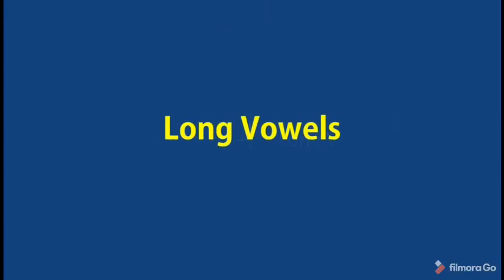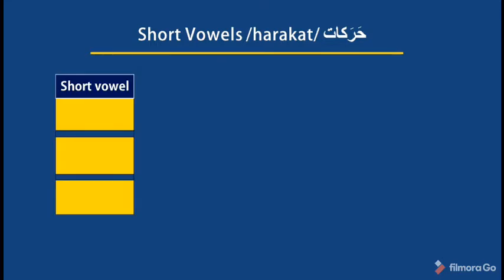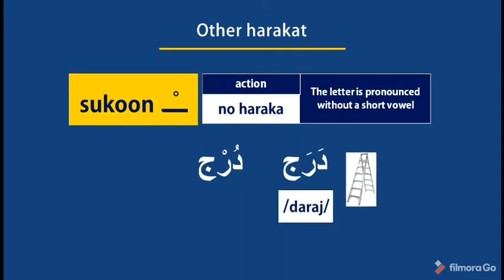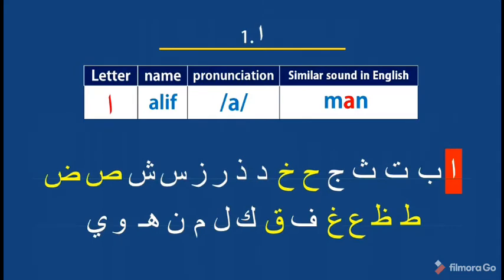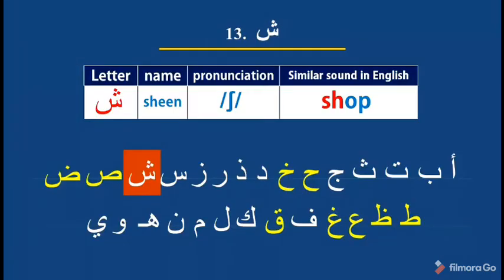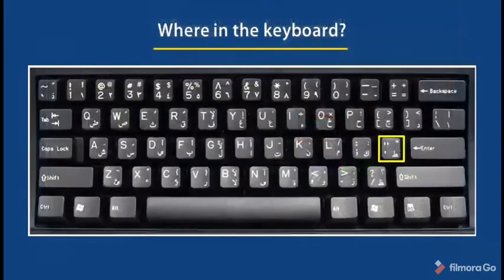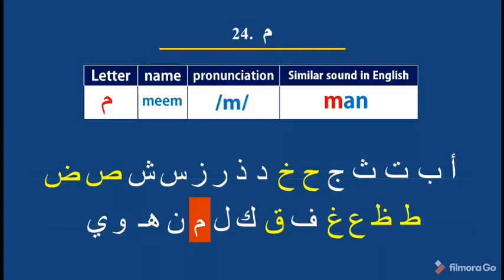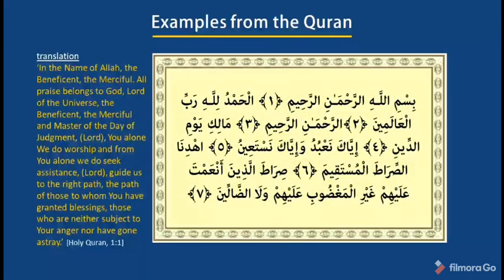learn arabic : level 1